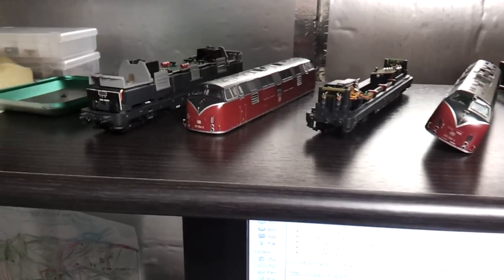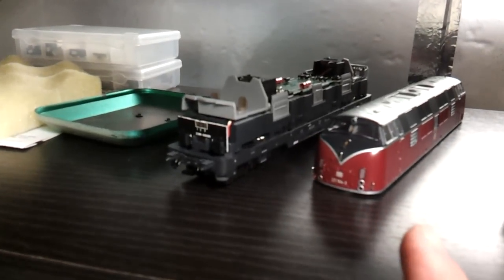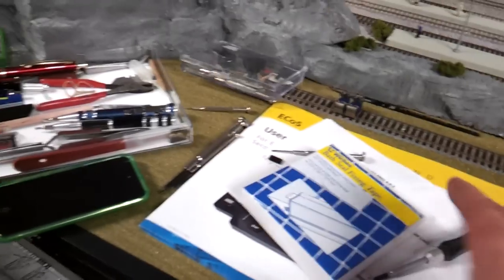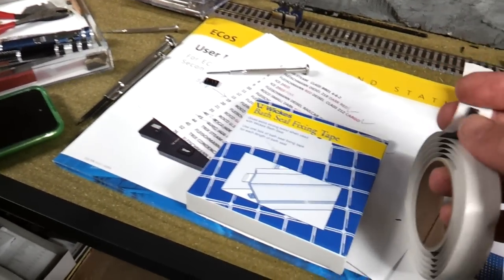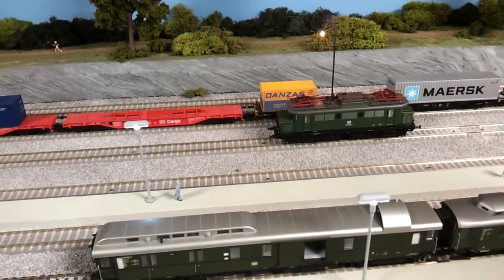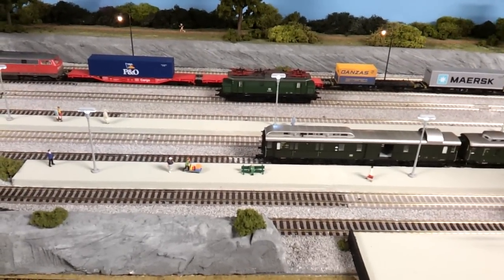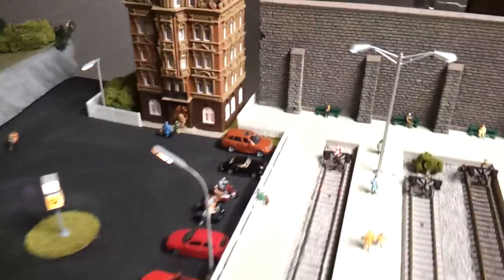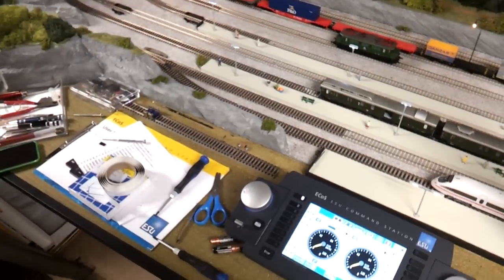layout update fleischmann roco trix trains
Came across this tape in my work stock & i have used it to fix a decoder in place it is very good as it is flexable & not  too tacky to reposition etc, cut it to any legnth its great .